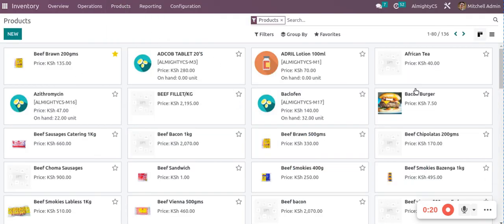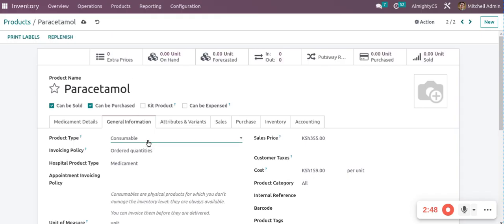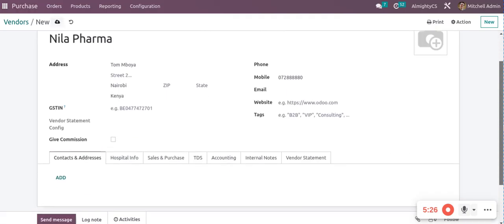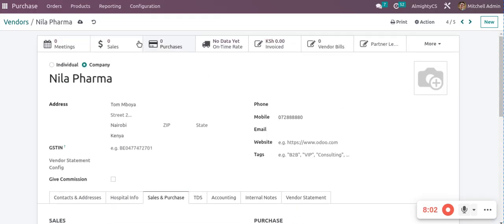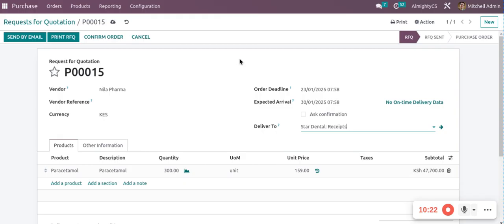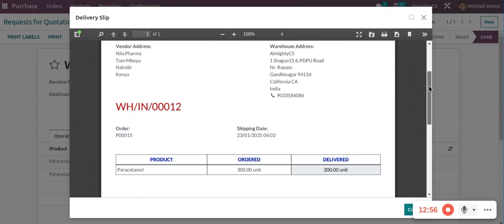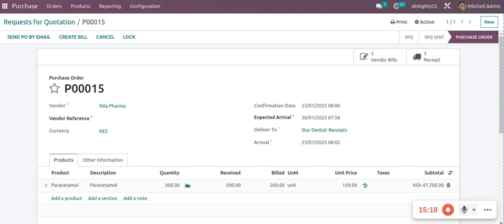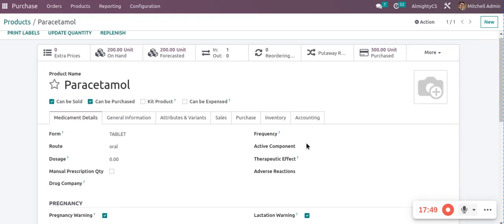Purchasing products in odoo 16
In this video, you will learn how to edit a product, create a supplier, create a request for quotation, purchase order, and vendor bill.